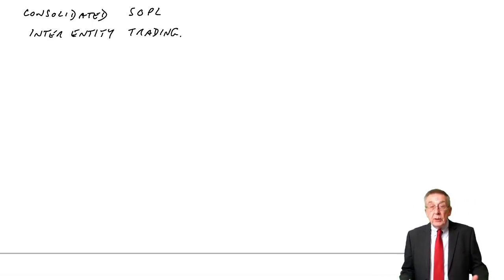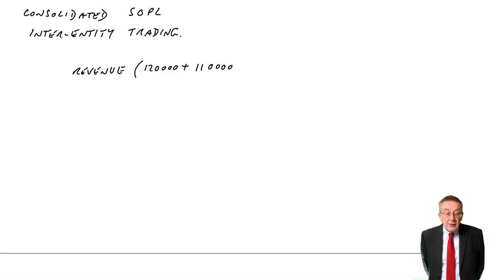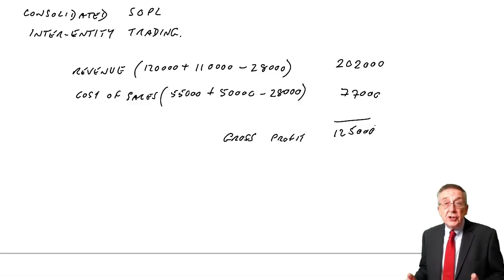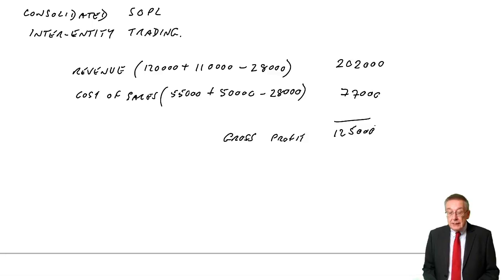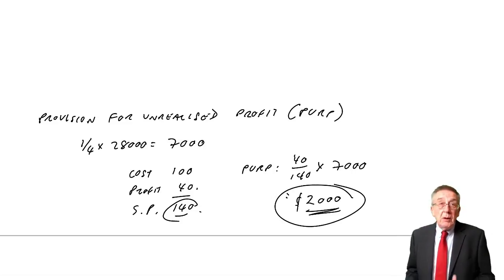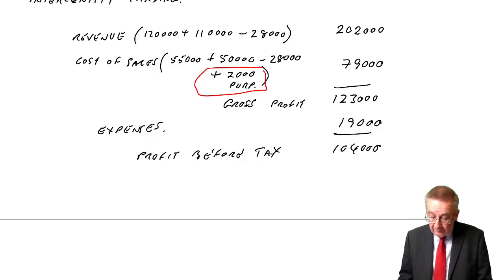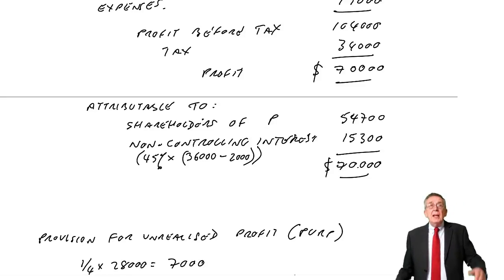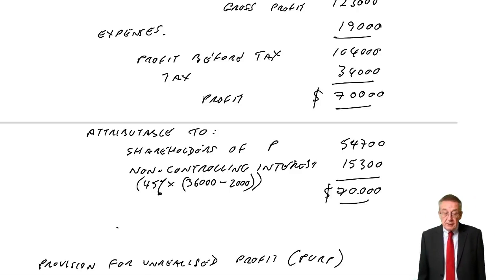ACCA F3 Group Accounts The Consolidated Income Statement (part b)